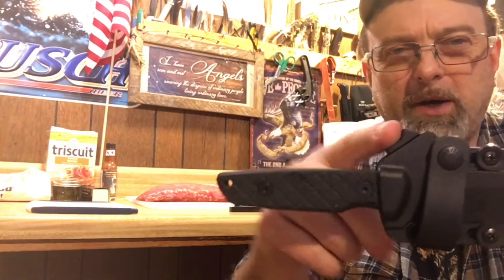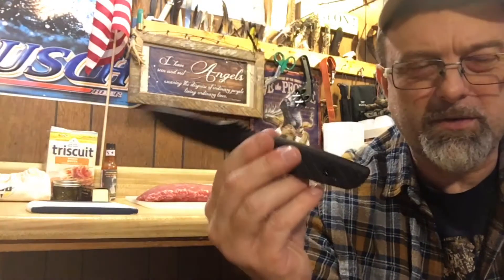Targets With Attitude. Spartan Blades.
Great blade.  Watch for part 3.  The ribs.